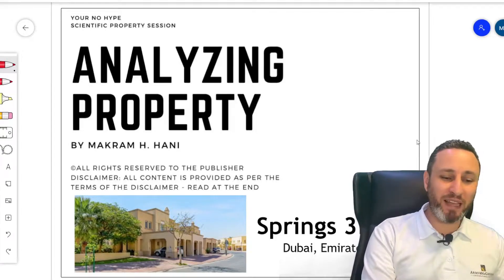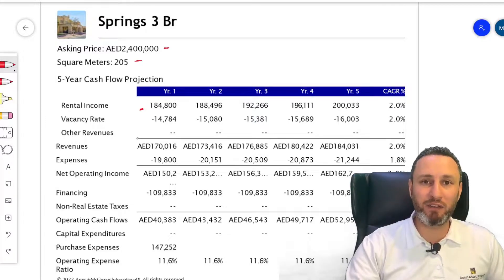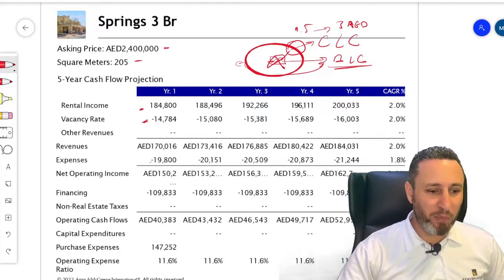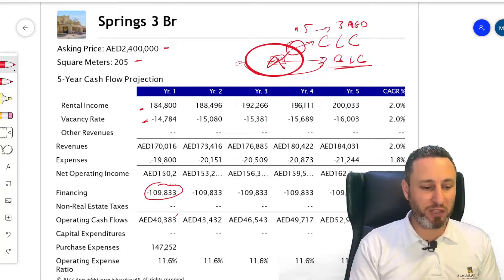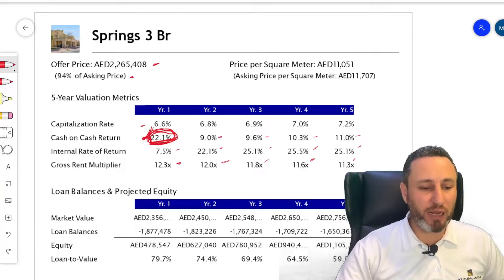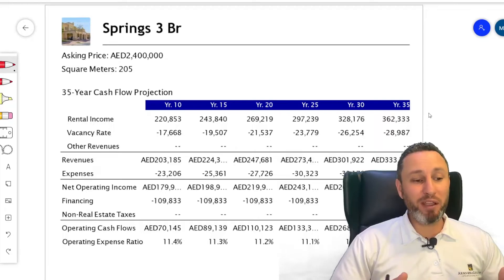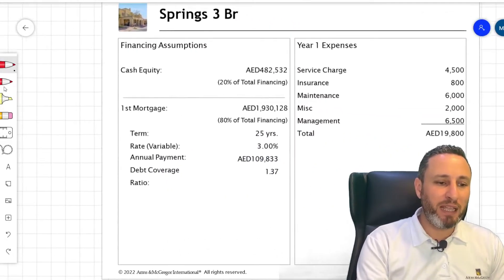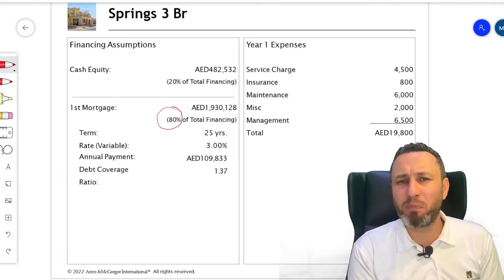3 bedroom home Springs, Emirates Living, Dubai -Is it a Good or a very BAD buy? Analyzing Property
3 bedroom home Springs, Emirates Living, Dubai -Is it a Good or a very BAD buy? Analyzing Property

I try to make it as simple as possible, here is how and why.
Doing a property purchase should not be complicated. It should be simple and a step towards a journey of financial freedom rather than agony and financial stress. I have put together this material to help you understand and invest in property better.

Copy right Makram H. Hani - Arms &McGregor International®.